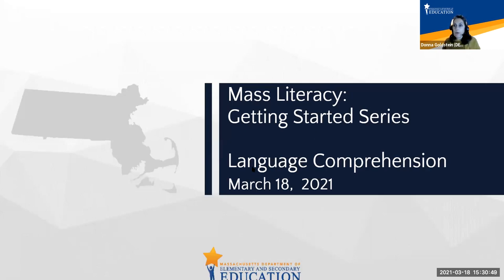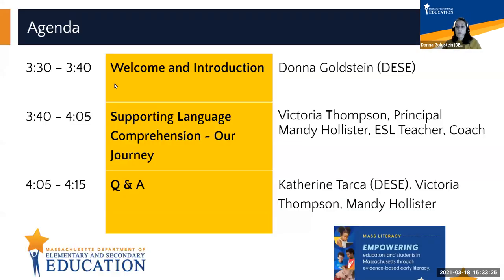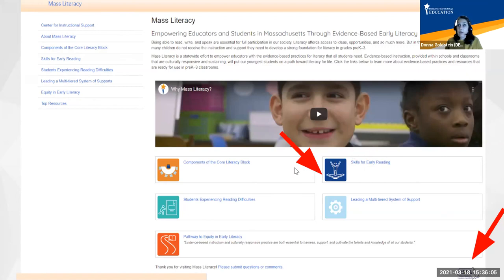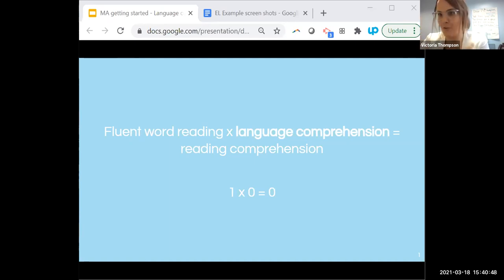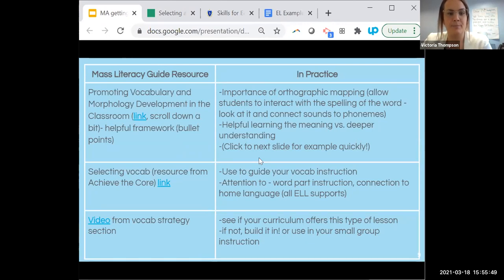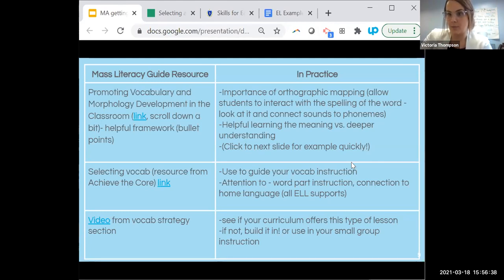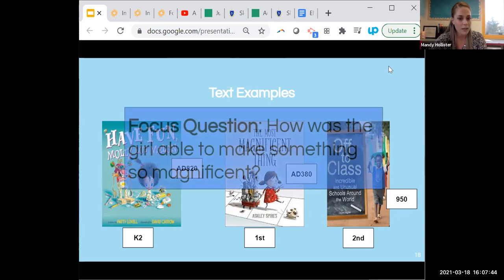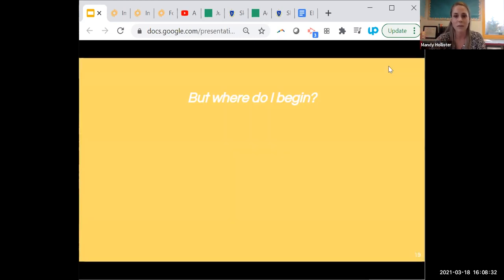Mass Literacy: Getting Started — Focus on Language Comprehension, March 18, 2021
An information session focused on evidence-based instruction to support the development of language comprehension from a practitioner's perspective and how the Massachusetts Department of Elementary and Secondary Education supports evidence-based early literacy instruction.